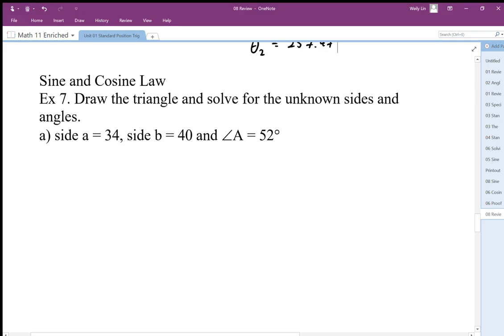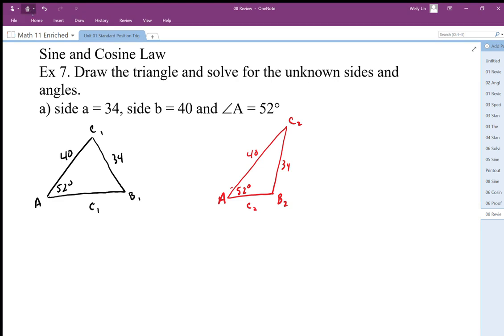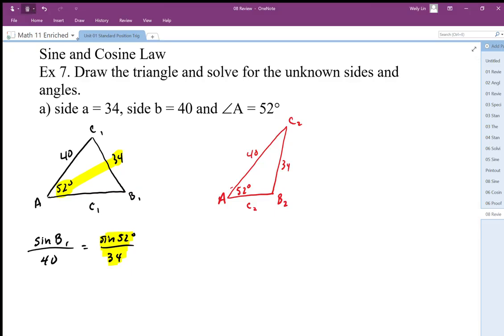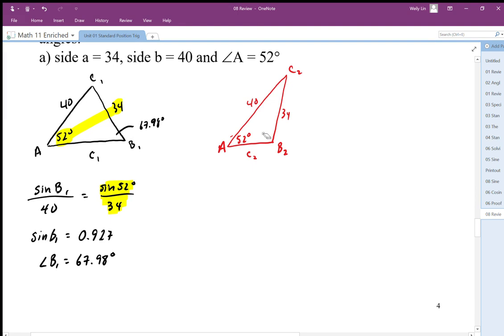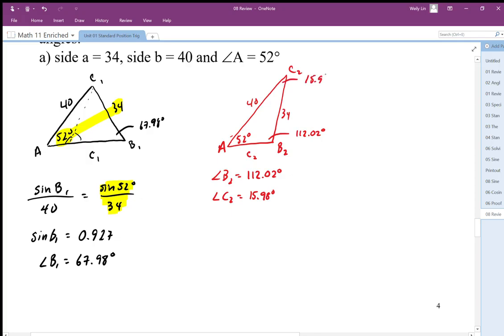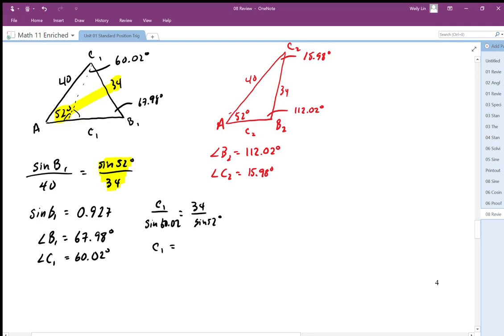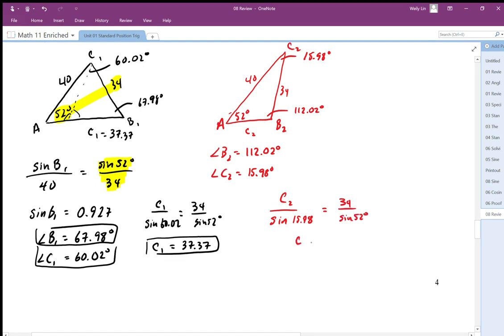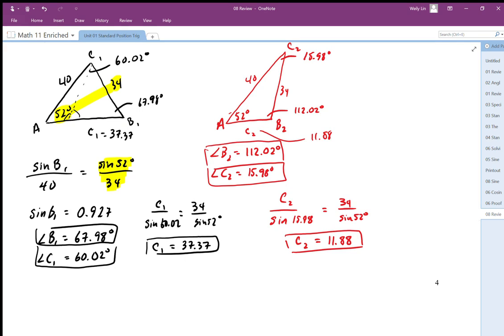08 Trig Review Part5